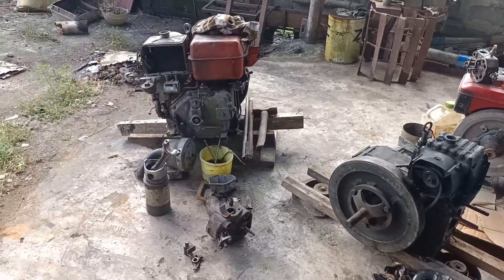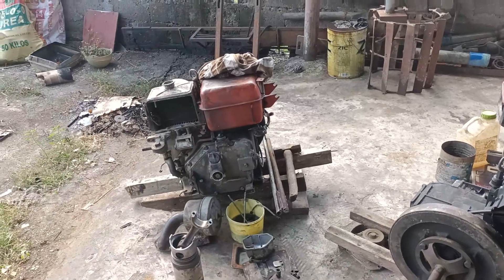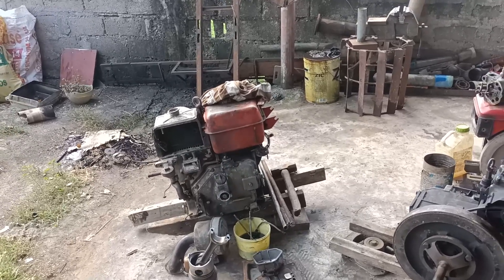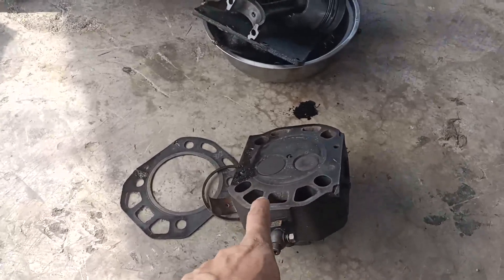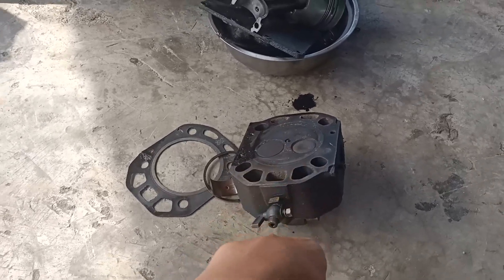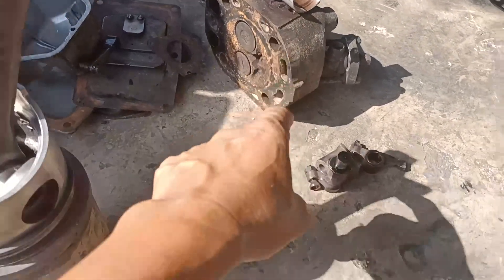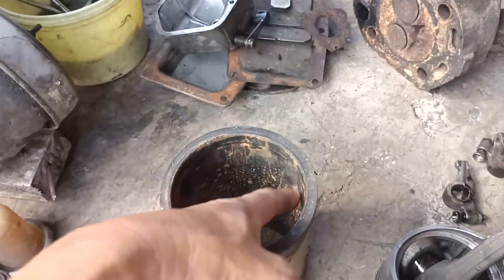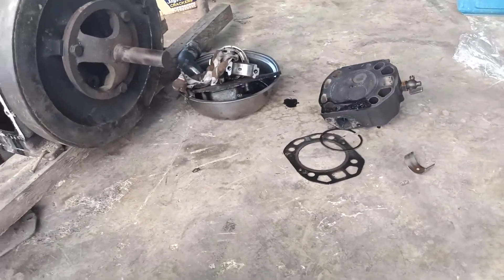Roxas, Isabela - Diesel Engine Maintenances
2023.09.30 - First and Second crops are completed so there is a 2 to 3 months at which time the engines needs to be service and maintained. Unmaintained engine tends into becoming bricked thus it is important to maintained them else the consequences are dire and expensive.

I looked into the wherefores why these engines seemed to be needing parts to be replaced often. The answer seemed to be because they are ran slow. Running them slow, the oil pump does not have sufficient force to push the oil into the various nooks and crannies of the moving parts i.e. parts are not lubricated sufficiently.

The solution at this moment is to educate the farmers that running them slow is expensive, yeah one could save on diesel fuel in exchange for damaged engines so I find this idea not logical for the engine to be ran slow. Also these ideas that the farmers come out with is just craziness and there are more of them...I mean crazy ideas, not farmers being crazy although there be might some and thankfully haven't meet one...